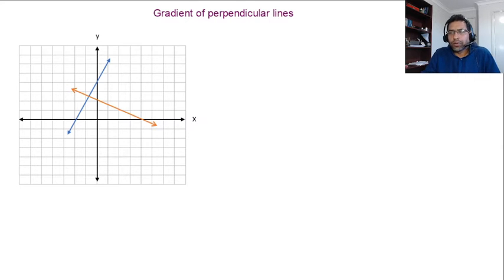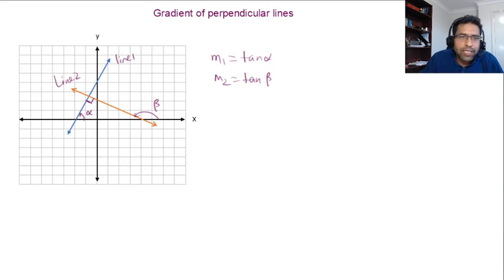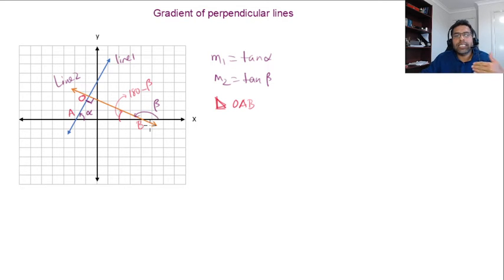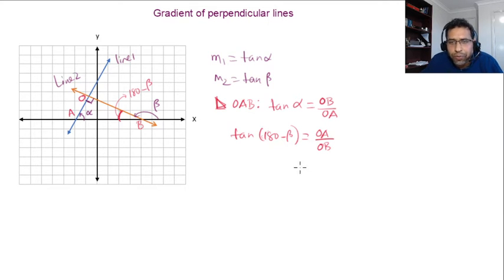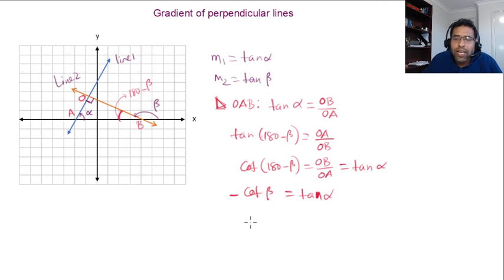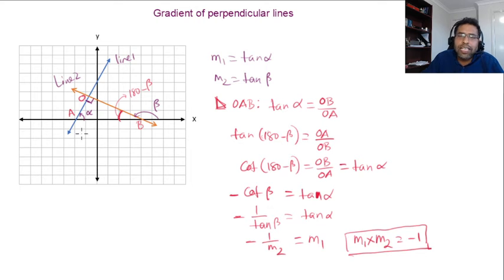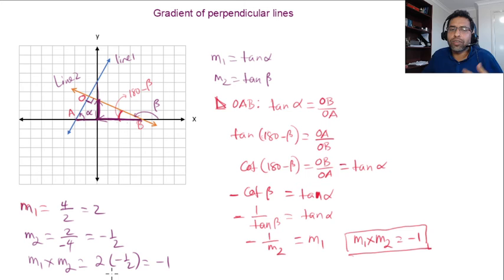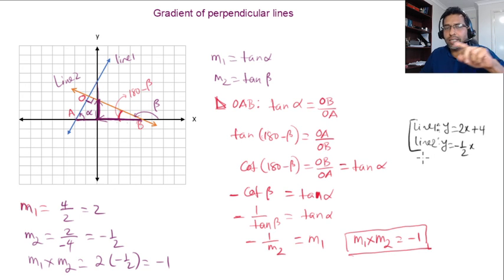Gradient of perpendicular lines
In this video, we will see the relation of gradients between two lines when they are perpendicular to each other. We will see that by using both graphical and trigonometric approach.